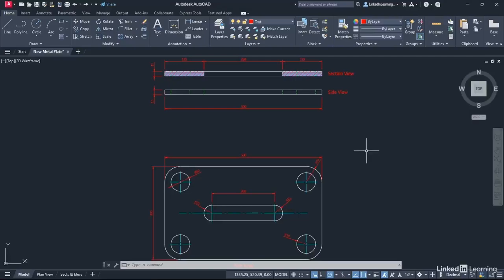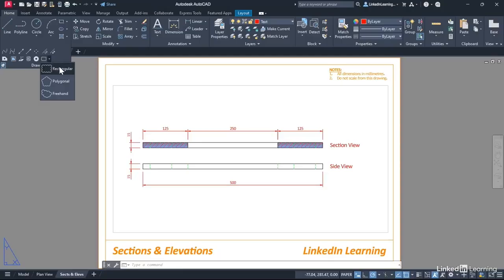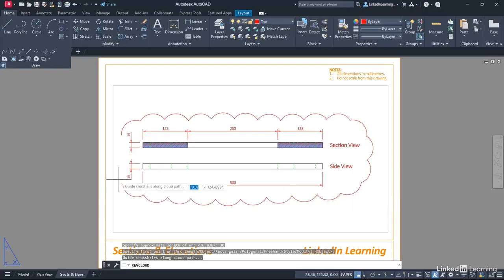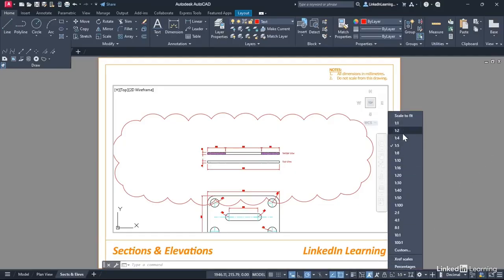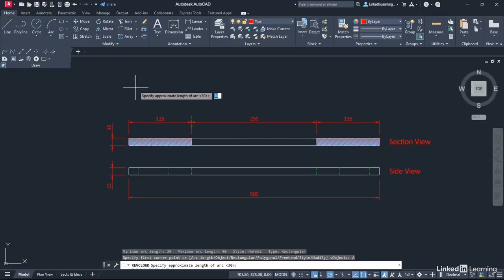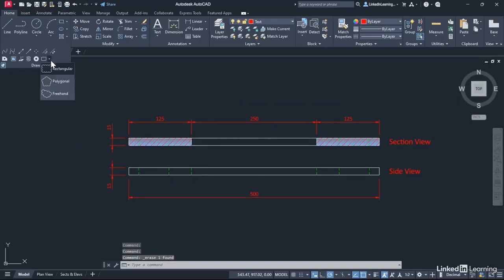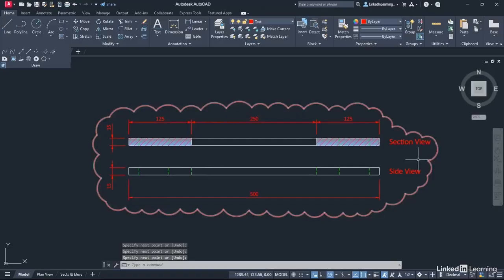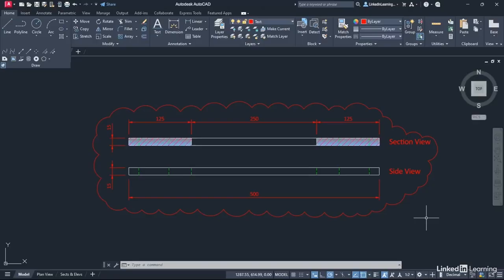98 Using revision clouds in your AutoCAD drawings